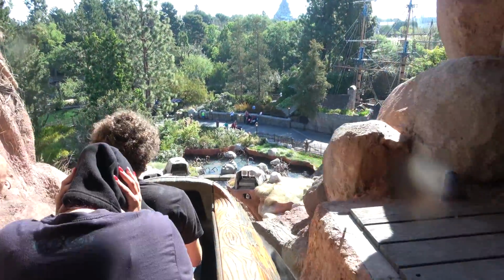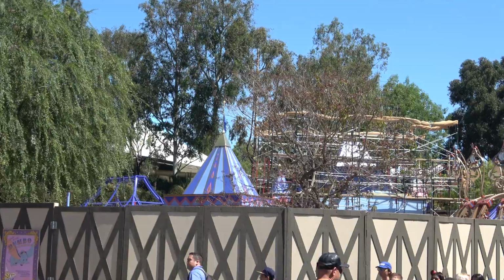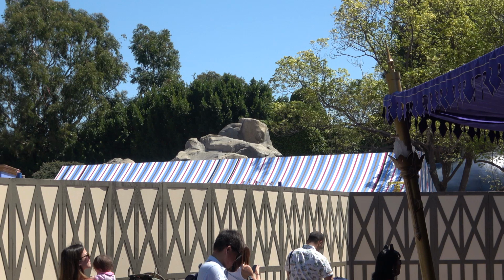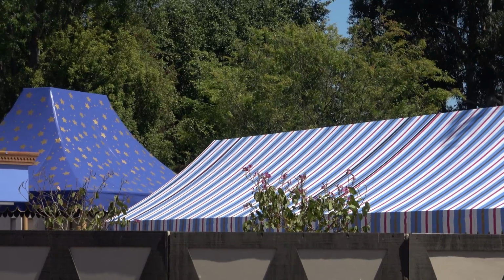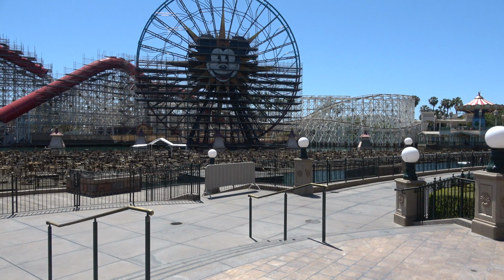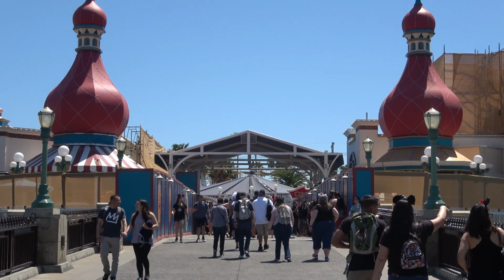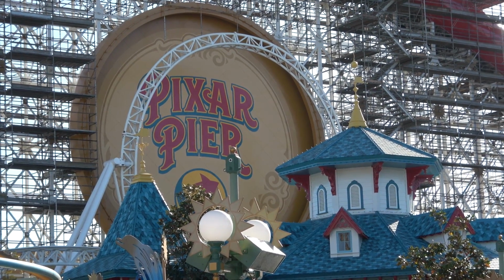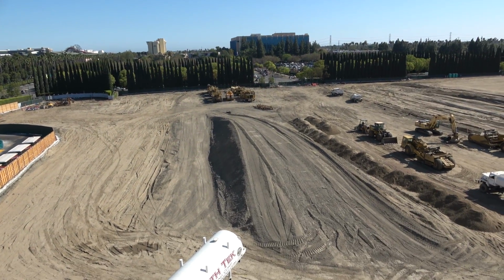Disneyland Construction update - Dumbo Tent?? | 04/21/18 pt 12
Small World is complete, but there's still that Dumbo construction going.  And it looks like they've installed a tent?  That's a tent, right?  Meanwhile, Pixar Pier is moving along, including vehicle testing.  Interesting...

Special thanks to our Producers:
Evan Layton
Cameron Wood